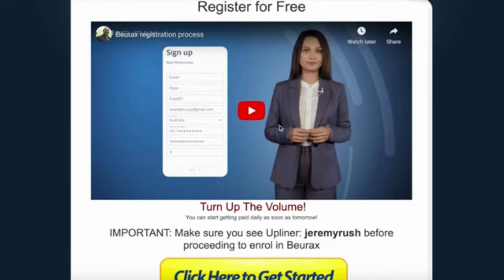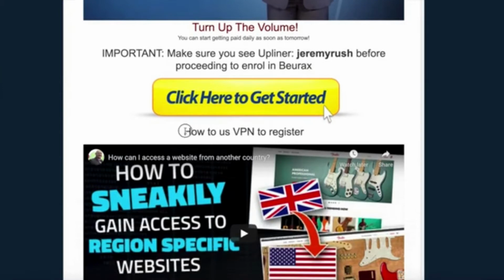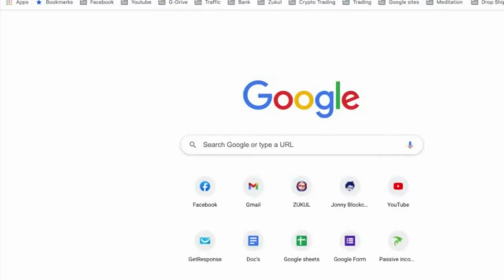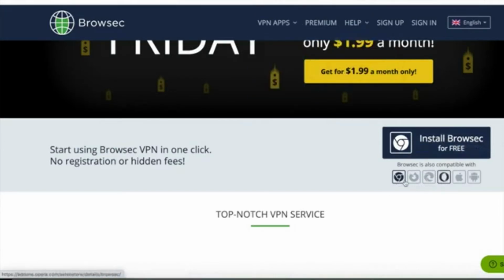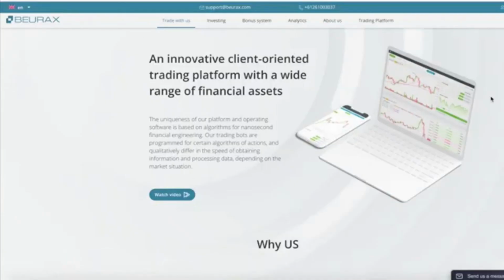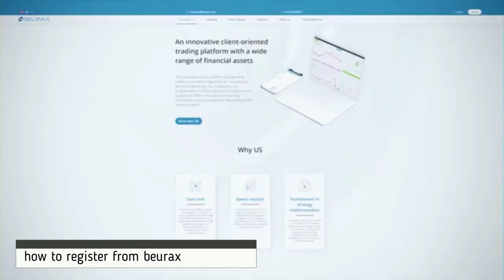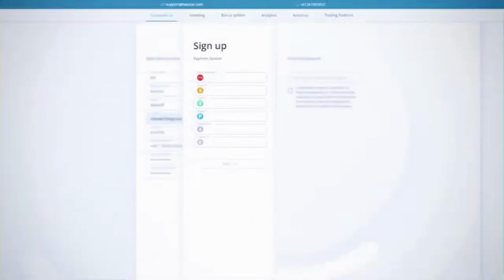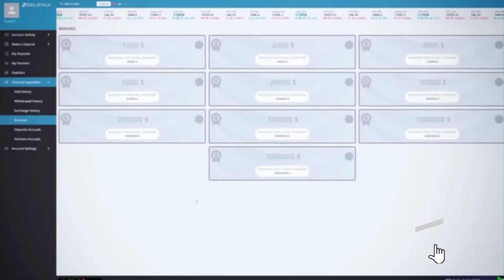How to register to beurax from USA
Beurax is an innovative client-oriented trading platform with a wide range of financial assets where investors make daily passive income on investment as low as $20